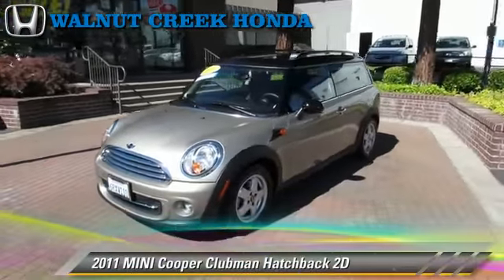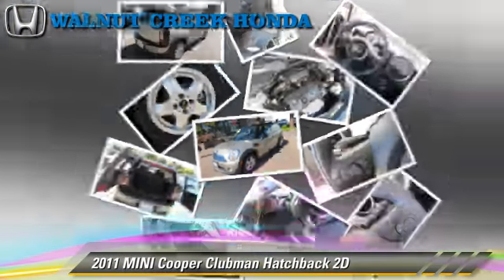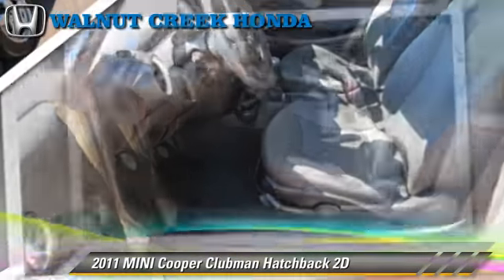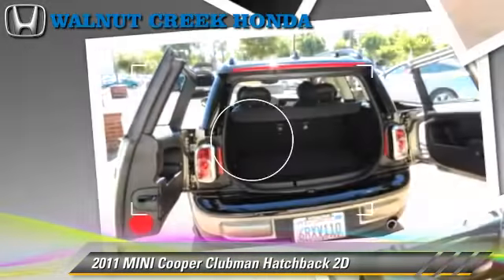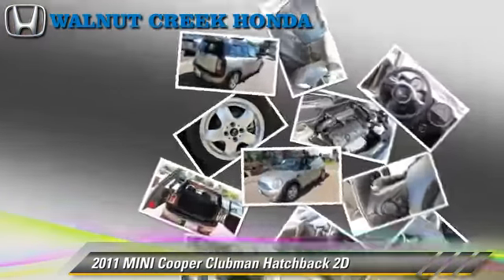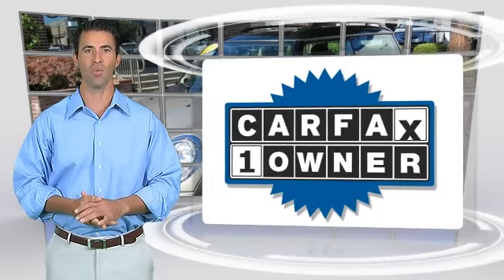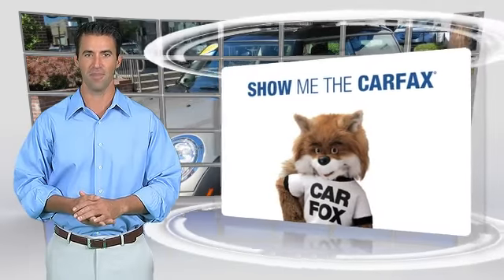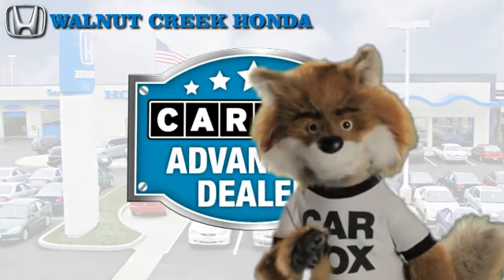Walnut Creek Honda, Walnut Creek CA 94596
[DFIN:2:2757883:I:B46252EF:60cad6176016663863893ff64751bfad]